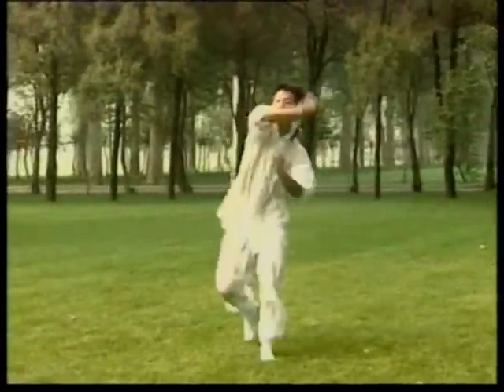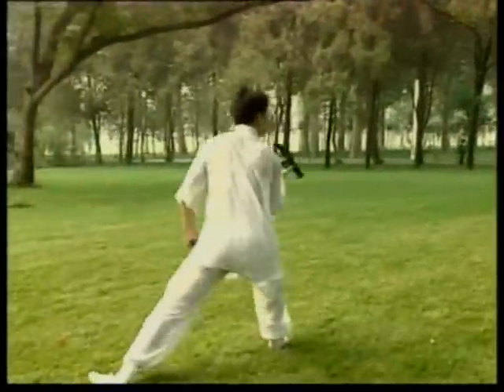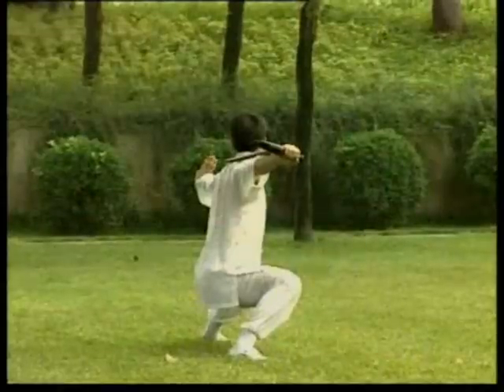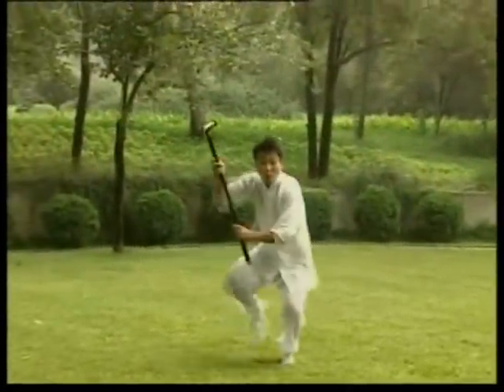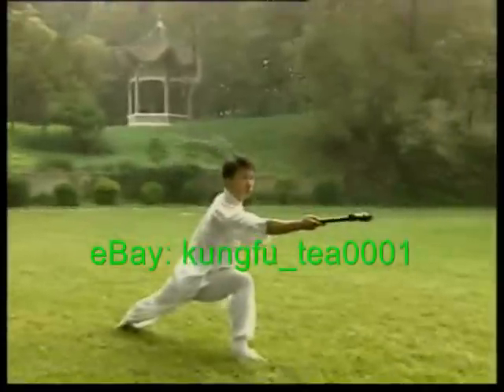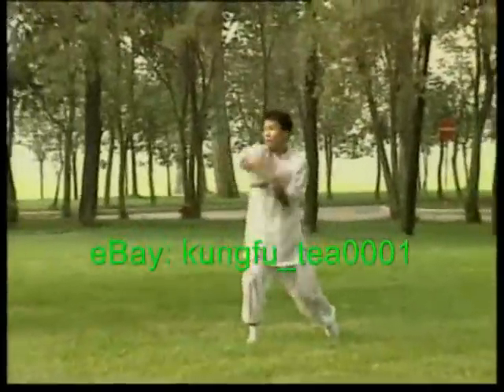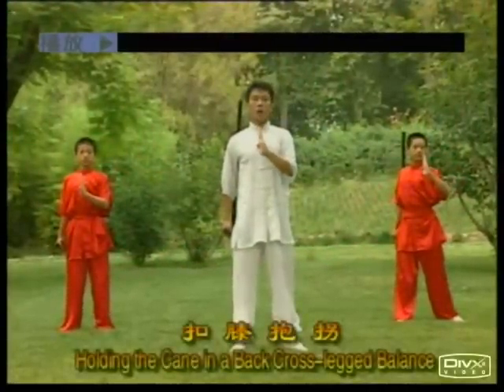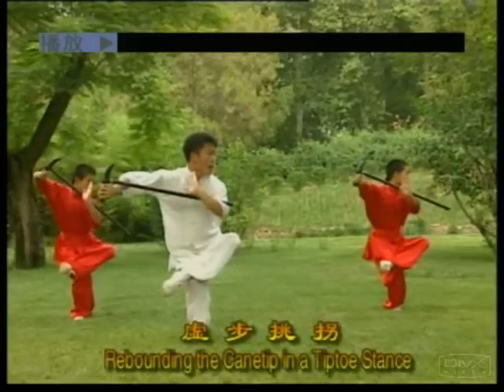Bodhidharma's (Damo) Cane Kung Fu Guide KF599 eBay